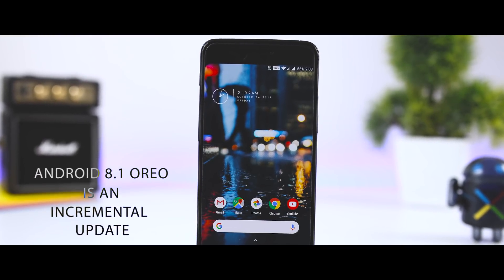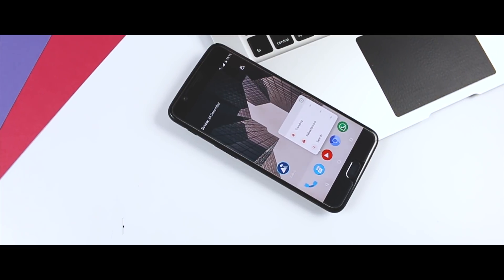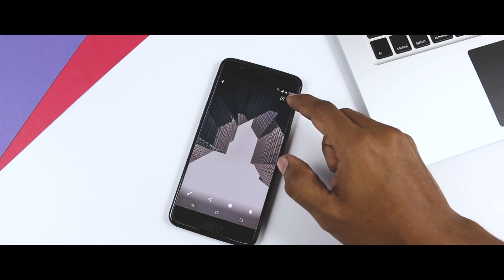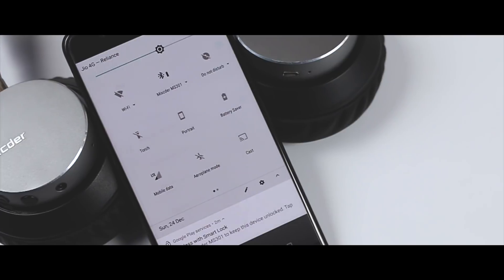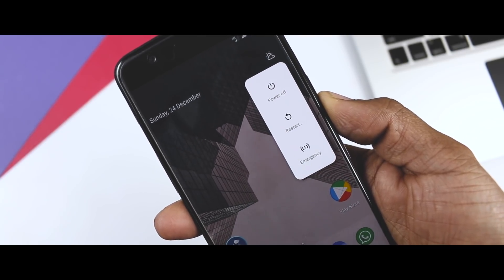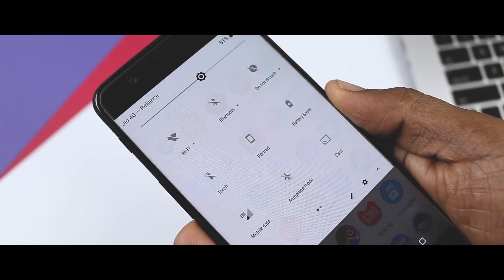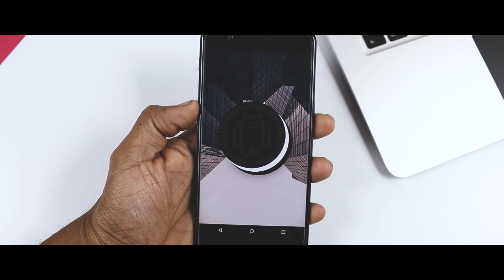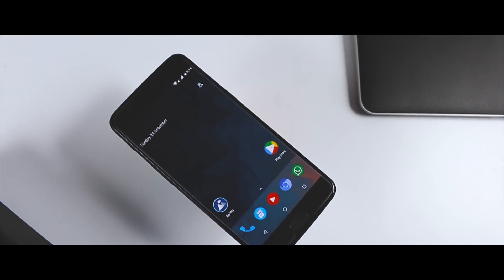Android 8.1 Oreo - 5 Best New Features You May Not Know Yet !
Android 8.1 was designed to improve on the shortcomings of Android 8.0 – but that’s not to mean it doesn’t bring any new features to the table, because it does.

5 Best New Features In Android 8.1 Oreo

1. Automatic Light and Dark Themes
2. Bluetooth Battery Indicator
3. The New Power Menu
4. Semi-Transparent Notification Shade
5. New, Proper Oreo Easter Egg